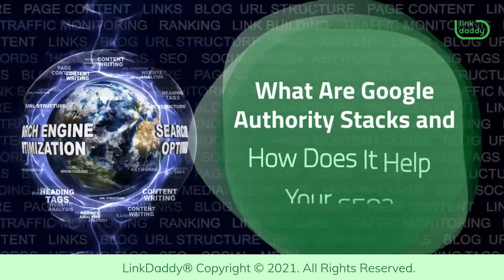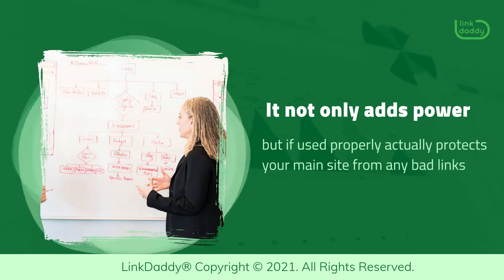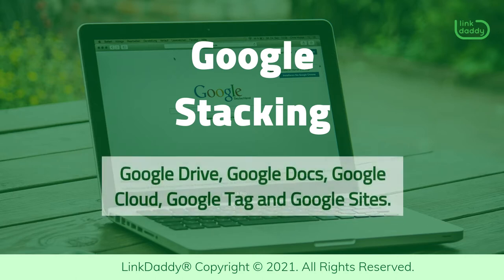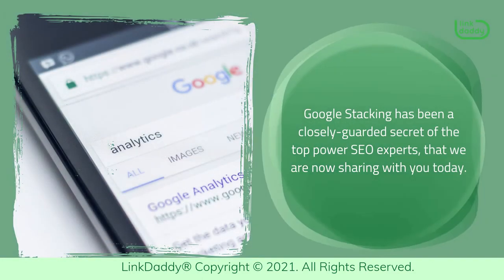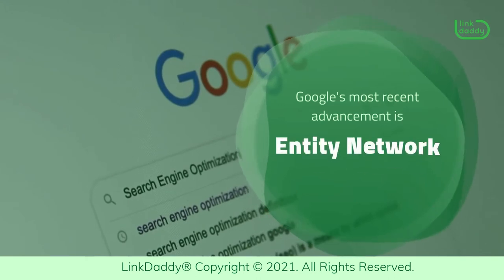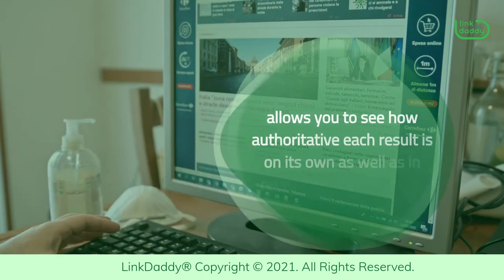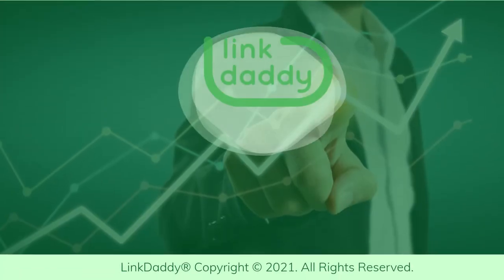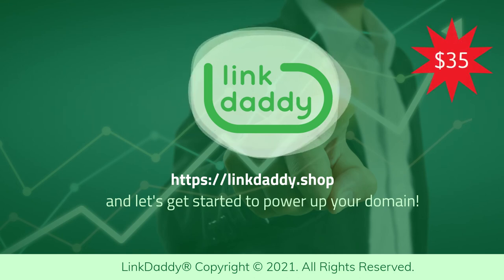What Are Google Authority Stacks & How Does It Help Your SEO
In SEO, Google Stacking is a technique for building an incredibly powerful multi-tiered backlinking system.

It not only adds power but if used properly actually protects your main site from any bad links and ensures that only good link juice gets passed on.
What Is Google Authority Stacking?

Google Stacking is intended to enhance the ranking of websites in search results by linking from a stack of Google properties like, Google Drive, Google Docs, Google Cloud, Google Tag and Google Sites.

These are interlinked to enhance ranking and build domain authority.
Google Stacking has been a closely-guarded secret of the top power SEO experts, that we are now sharing with you today.

Google has been a leader in the search engine industry for many years and continues to innovate.

Google's most recent advancement is called Entity Network, which can help you research various topics.

The private network links will show related entities based on your input query including images, videos, news articles, blog posts and more.

Additionally, Google's new Authority Stack feature allows you to see how authoritative each result is on its own as well as in relation to other results.

Ready to get more traffic?

LinkDaddy offers high-quality backlinks to help you maintain your website and keep you ranked at the top.

and let's get started to power up your domain!

Watch all the videos on the "What Are Google Authority Stacks & How Does It Help Your SEO?" playlist